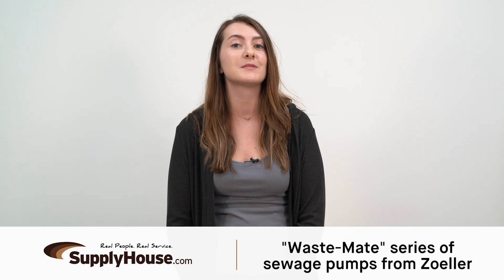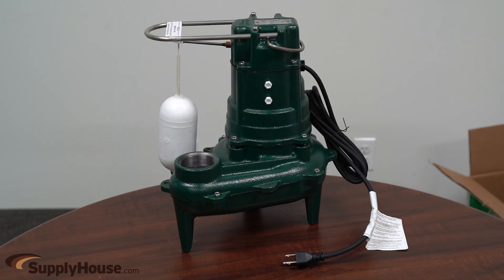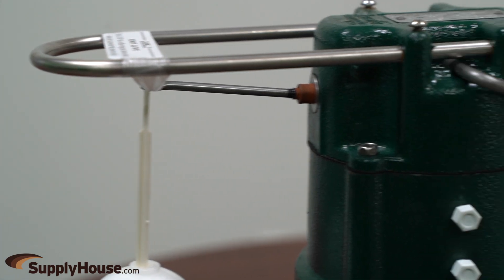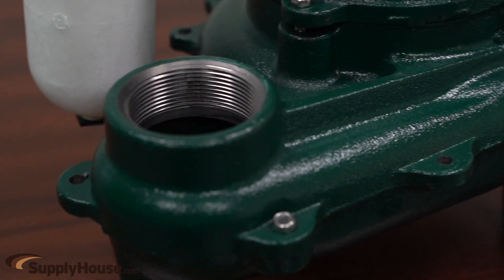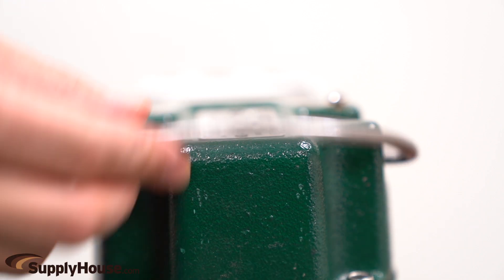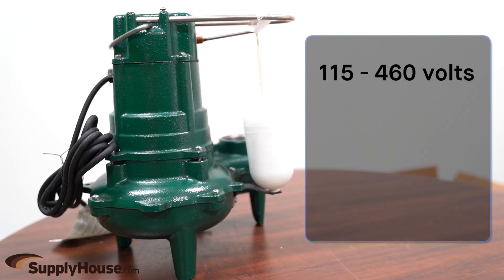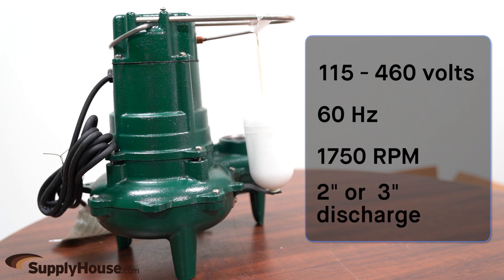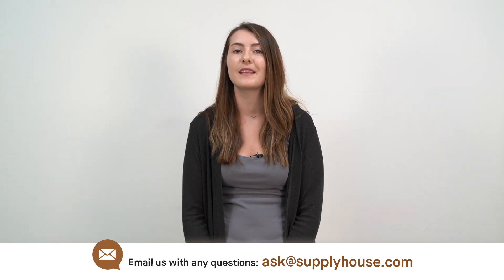The "Waste-Mate" Series of Sewage Pumps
These pumps are designed for use in residential or light commercial dewatering and wastewater applications and can be used to transfer groundwater, effluent or raw sewage.  The innovative vortex impeller design reduces the risk of clogging and allows each pump to pass spherical solids up to 2 inches.

These durable cast iron pumps include a powder coated epoxy finish to prevent corrosion and are designed to provide great heat dissipation from the motor, ensuring a long service life. As with every Zoeller pump, each one is 100% pressure-tested, submerged and run to ensure quality and reliability for years of trouble-free performance!

Automatic models include a float-operated, 2-pole mechanical switch, a stainless steel float guard and switch arm, and a solid, buoyant polypropylene float, which prevents water from filling the float and causing a malfunction.  For nonautomatic pumps, variable level control systems and containers of various sizes are available for longer cycles. Includes a stainless steel handle for easy installation and removal. All models are hermetically sealed to be watertight, dust-tight, and completely submersible.

For unusual conditions, a reserve safety factor is engineered into the design of every pump.

This series of pumps operates between 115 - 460 volts at 60 Hz and 1750 RPM and have a 2 inch or 3 inch discharge depending on the model.

Model 266 features a plastic base. Models 267 and 268 feature a cast iron base.  BN and BE models include a variable level pump switch.  The auto units come with a 10 inch cord and the non-auto come with a 15 inch cord.  15, 35 and 50 inch cords are also available.

Follow Supplyhouse.com!